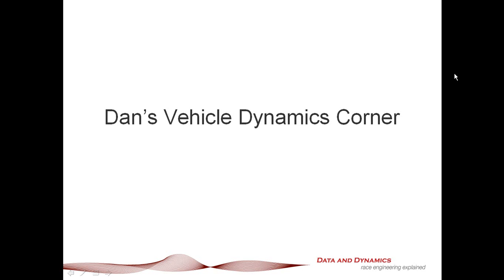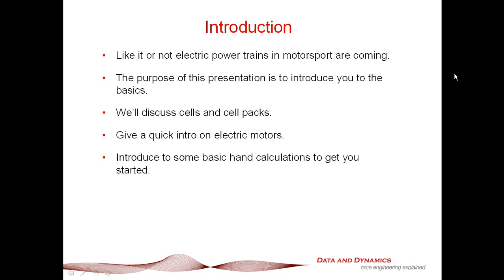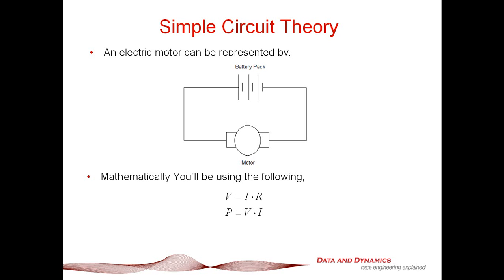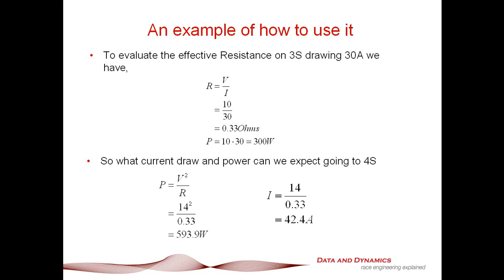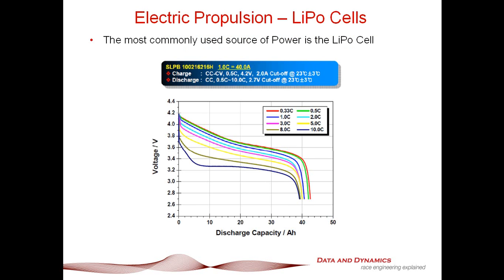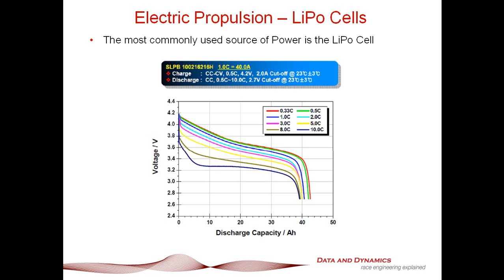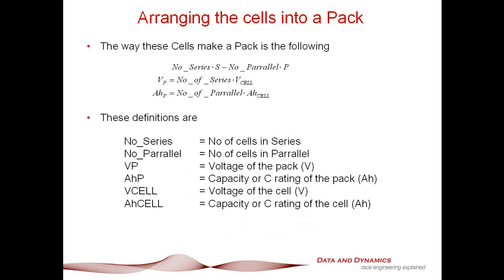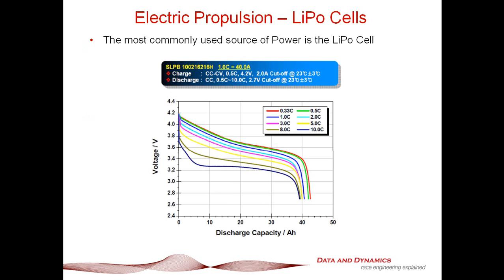Electric Power trains for Motorsport - Part 1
In this latest episode of Dan's Vehicle Dynamics Corner, Danny Nowlan the Director of ChassisSim Technologies outlines the basics of implementing electric power trains for motorsport applications.